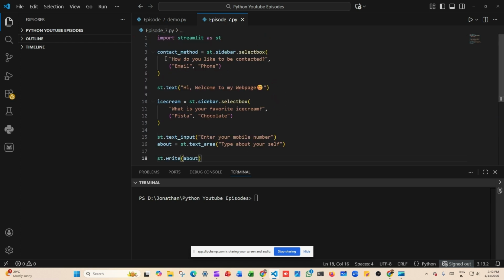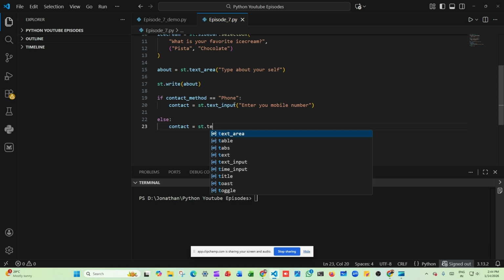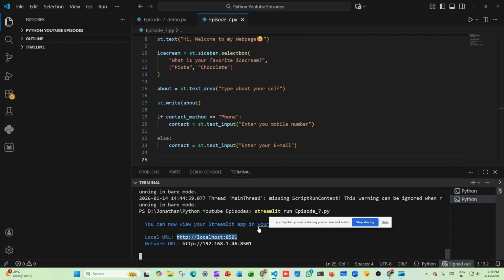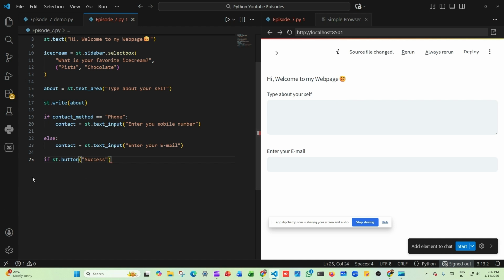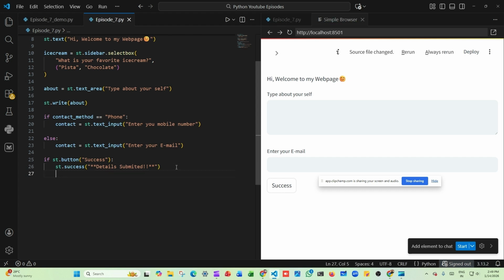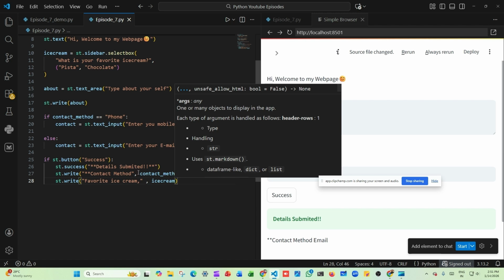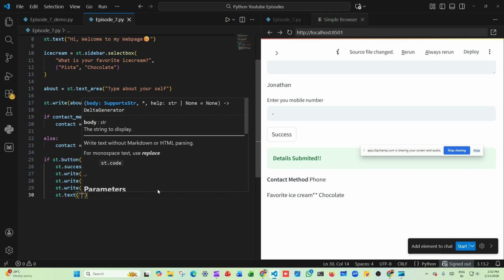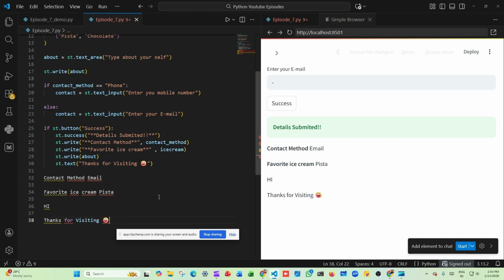Python Episode 7 |Part 2 |Streamlit |Jonathan Blessing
Code with me to become a smart coder.